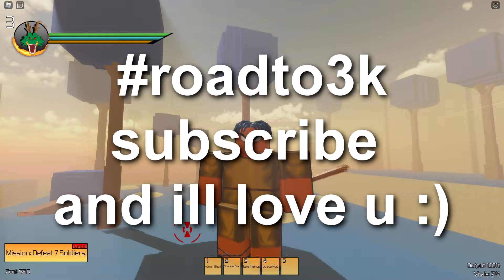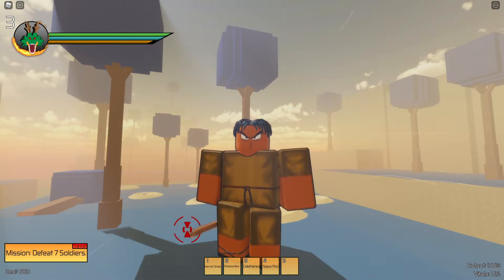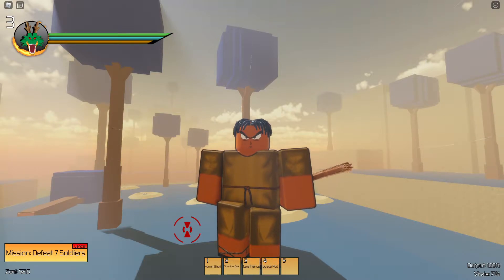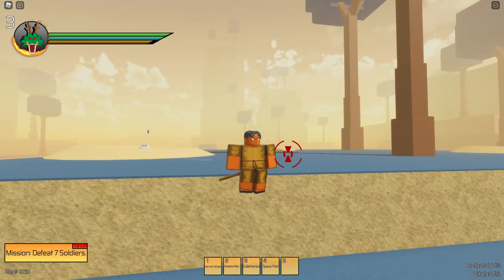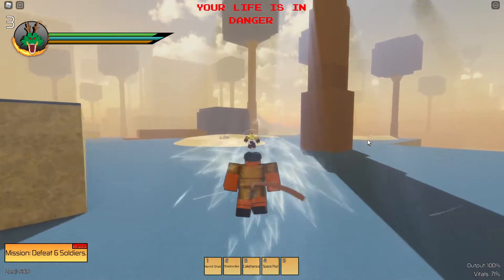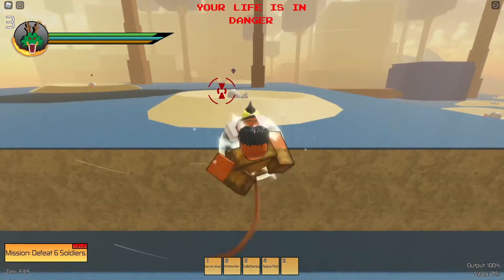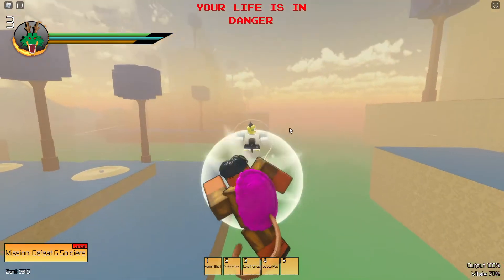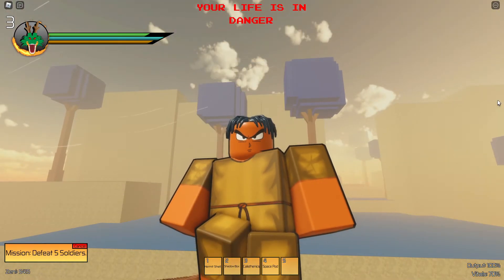How to beat NPC's EASILY in Dragon Ball: Budokai (Roblox Dragon Ball Game)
All content on this channel is for age's 13+.

All music used in this video are not owned/created by me.